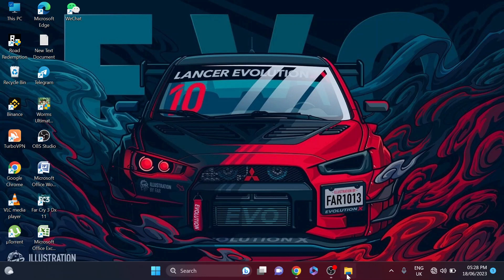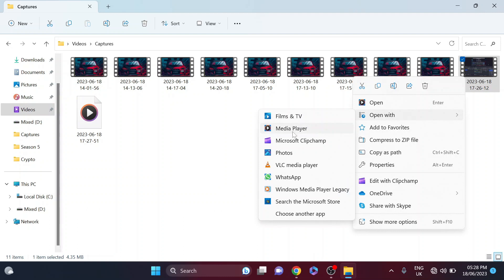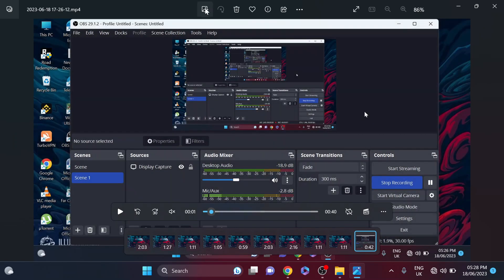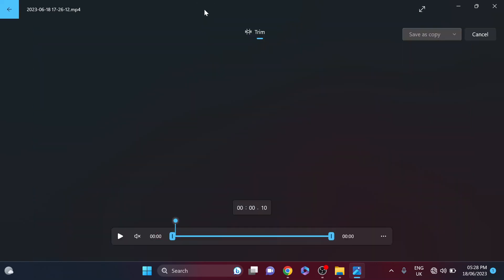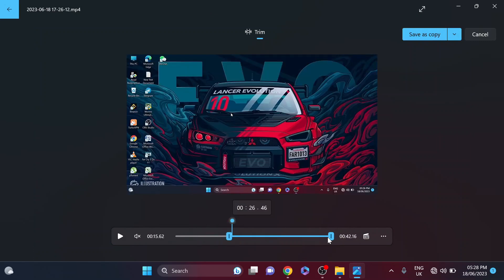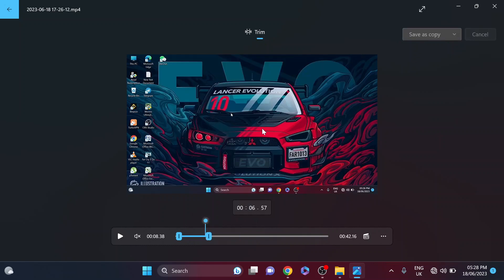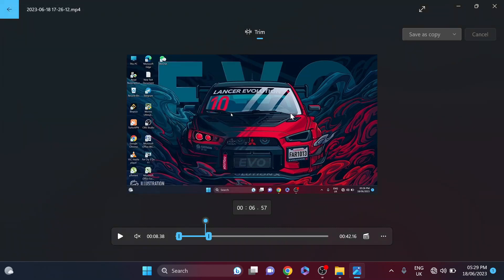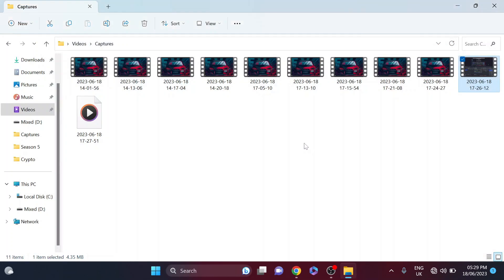How to Trim Any Video in Windows 11 Without Using Third Party Software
Here in this video tutorial, I will show you guys how to trim any videos on your Windows 11 PC or Laptop without using any third-party software or apps.
Save time editing: Trim any video on Windows 11